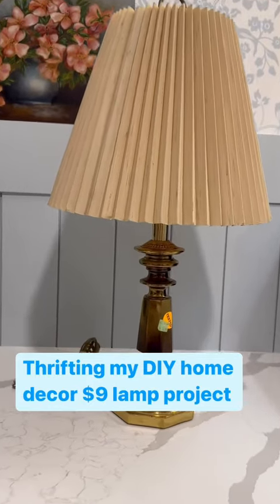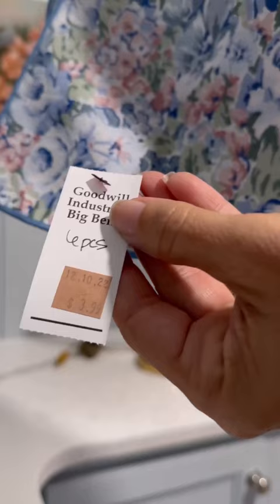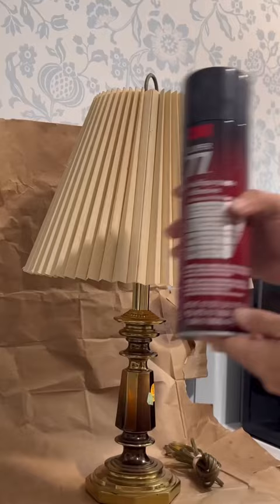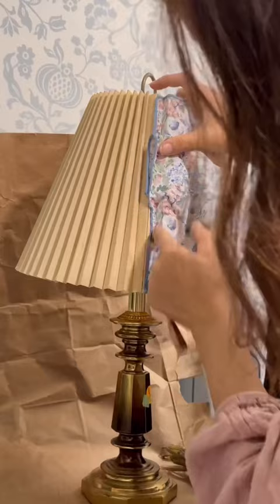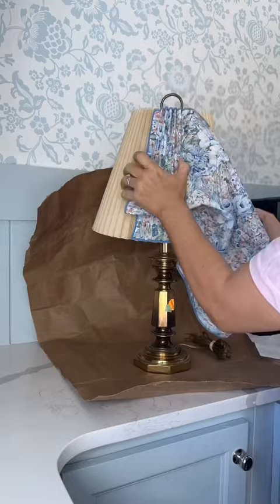$9 Diy home decor lamp makeover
If you need awesome home decor on a budget, hit up your local thrift stores and find amazing deals! I landed this brass lamp for $5 then checked the linen section for an old sheet or napkins to cover the shade and I found these lovely napkins for $4. I picked up a couple other things that I’ll post about later, and I was in and out after spending $21 on everything. I can never get out of Target for less than $100 and what I bought today would’ve cost hundreds new.

This is a NO SEW diy pleated lamp shade recovering project. It just takes some glue and some time! I’m just getting it started and wanted to post something today, so you’ll have to follow me to see the final result. Make sure you follow me if you want to learn! I also post diy home projects and design ideas and inspiration as I renovate my coastal grandmother farmhouse and transform my storm damaged house into a home ❤️